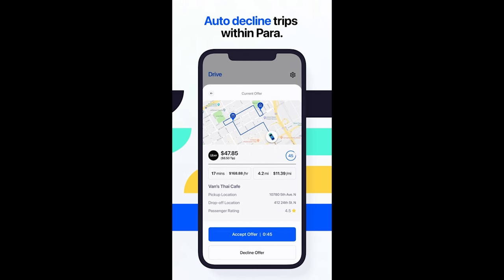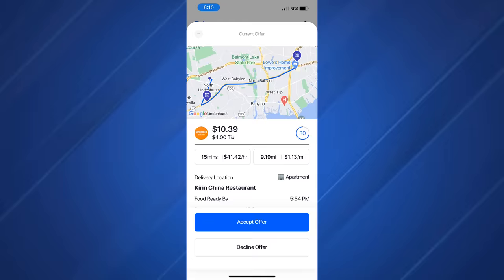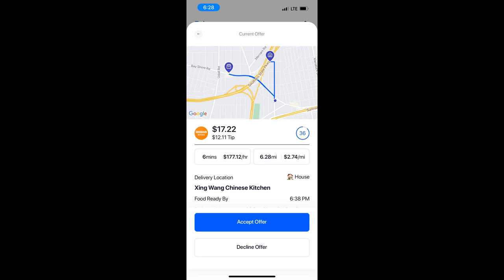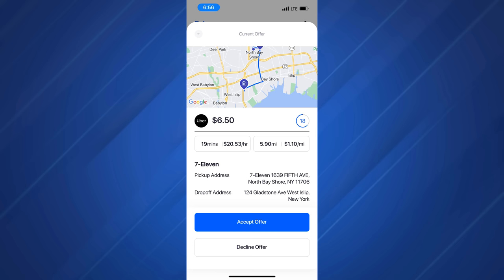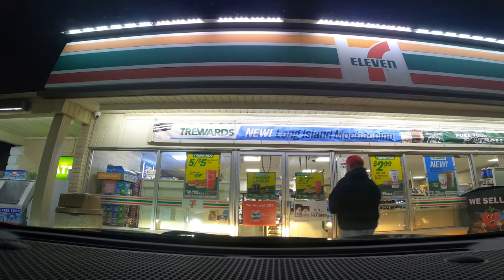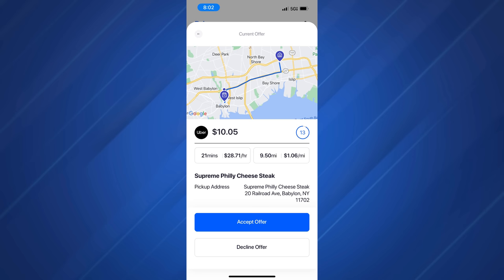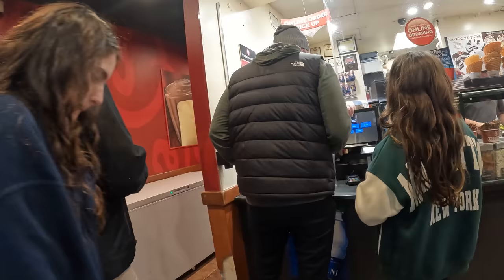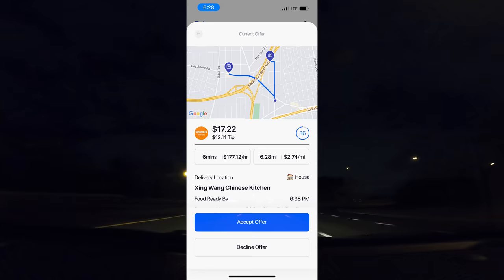How To Set & Use The Para App Auto Decline With Uber Eats & Grubhub | Multi-App Ride-Along Vlog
In this Friday Night Multi-App Ride Along we let The Para App Auto Decline feature determine what orders we are taking for the night on Grubhub and Uber Eats. It ended up being a very interesting experience that we did not expect!

Want to become a member of The Long Island Dash Crew? Check out the link for more info or click the Join Button above!

As always, bring a driver for doordash, Uber Eats & Grubhub, Instacart & Shipt, especially part time can come with some nice pay. Watch the video to pick up on some great tips and tricks along the way! The video is great to show you how to doordash, and is for beginners as well as just some great entertainment as well!

Below are links to everything we use for both gig-work and our Youtube Ride-Alongs. Thanks in advance!

Gig-Work
Rubbermaid Insulated Pizza & Food Delivery Bag
MAC SPORTS Outdoor Utility Wagon
Car Seat Belt Adjuster
Hot/Cold Bags (Teal)
Cell Phone Mount/Holder
Magnetic Cell Phone Mount
Insulated Cup Holder Bag

YouTube Videos
Wireless Charging Case for Gopro
GoPro Ball Joint Buckle
GoPro Adhesive Mounts
Sony ICD-UX570 Digital Voice Recorder
Stainless Steel Thumb Screw for GoPro
SNAP Mount PRO – Magnetic Action Camera Mount for GoPro
LTGEM Hard Carrying Case for GoPro
GoPro HERO8 Black
GoPro Hero10 Black
GoPro Head Strap with QuickClip
128GB MicroSD Memory Cards
GoPro Suction Cup Mount
Sarmonic Blink500 Wireless Microphones